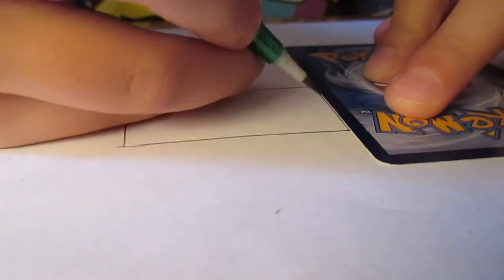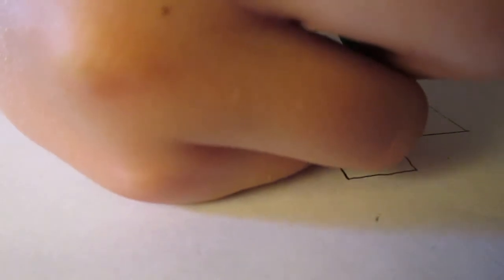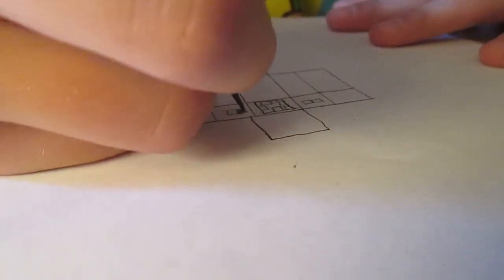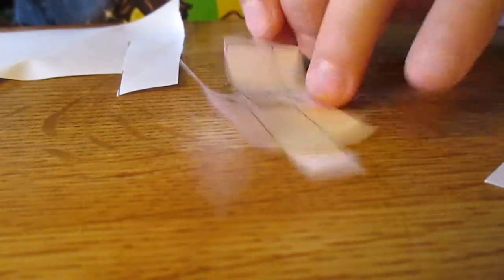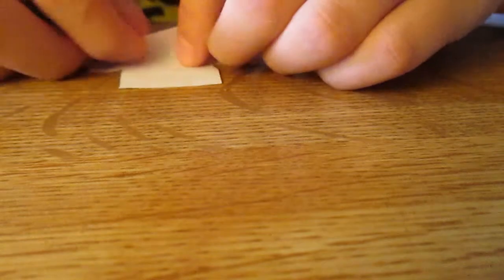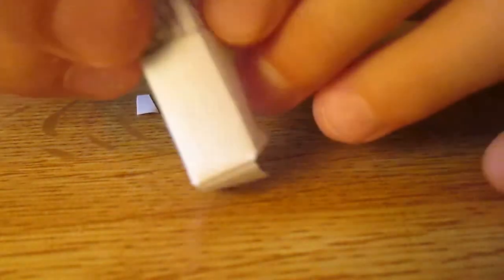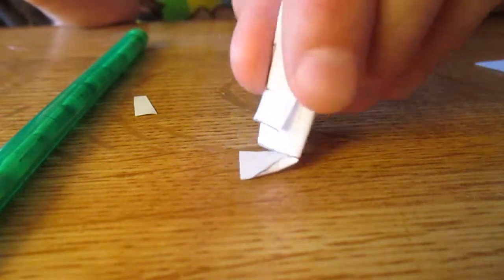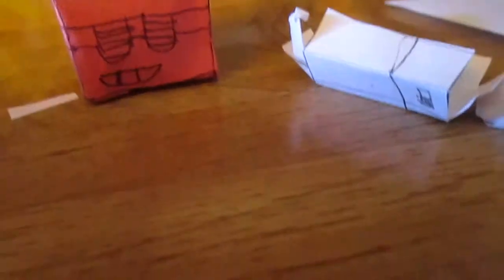Paper Minecraft Action Figure